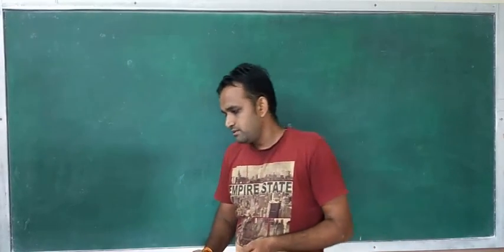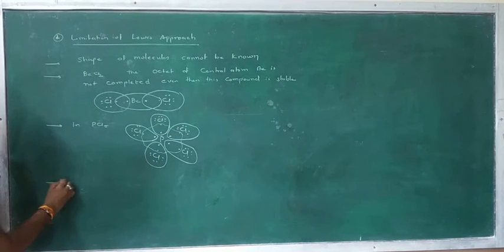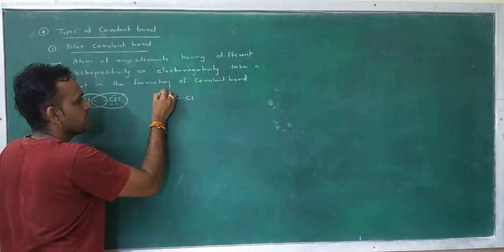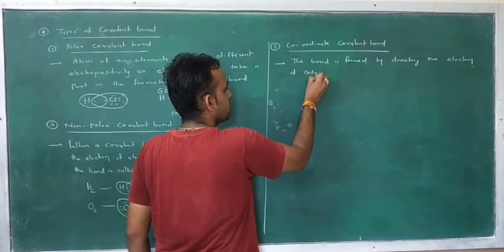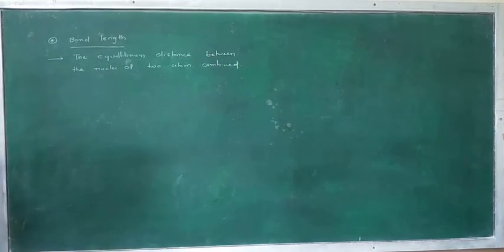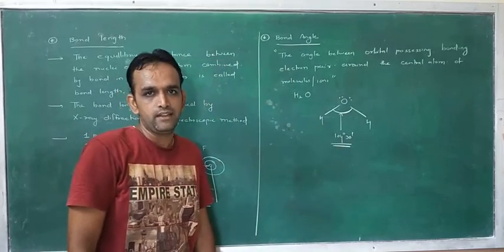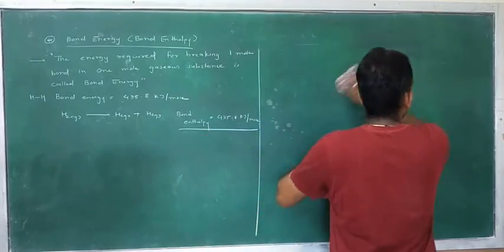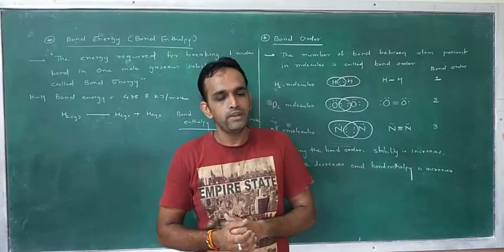11 SCIENCE| CHA-4|LACT-3|CHEMICAL BONDING |ENG MED|HITESHSIR|LAKSH SCHOOL OF SCIENCE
Type of Covalent Bond
Bond length
Bond angle